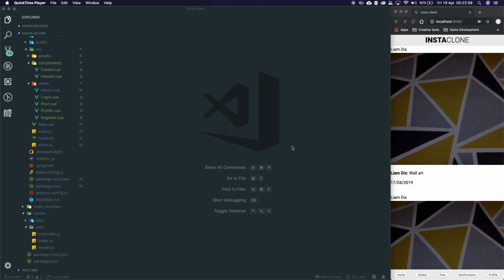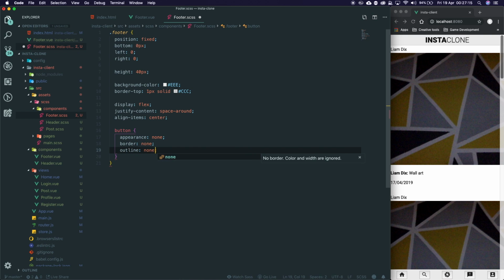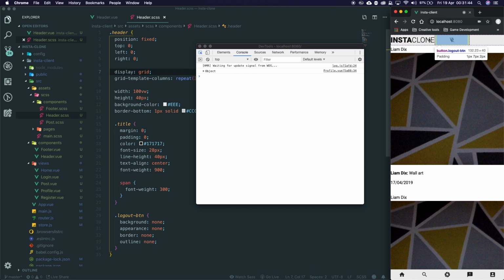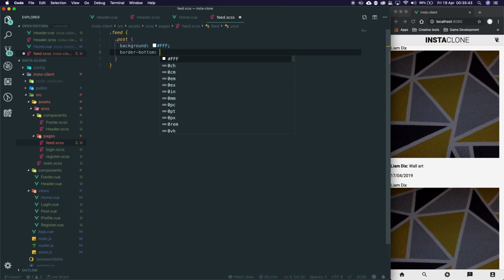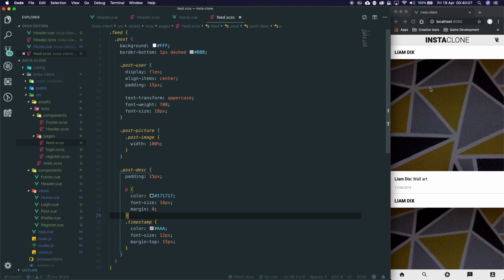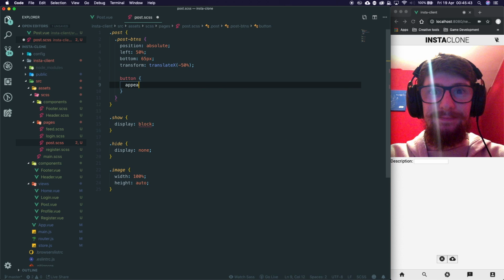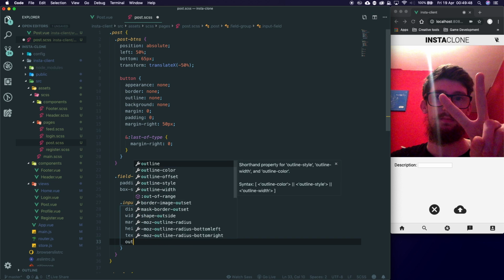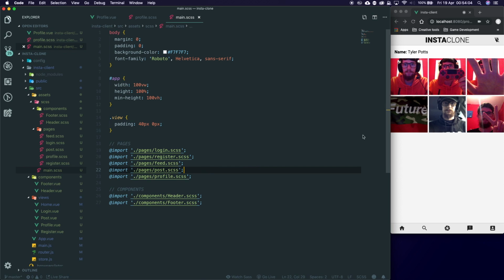How to make an INSTAGRAM clone - Styling / Design - Part 8 - Day 57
In this video, We finish up the application and add some design. We style up all the components add in Material Icons and clean up the code.

Important Links
Github: Coming Soon!

JavaScript is cool.